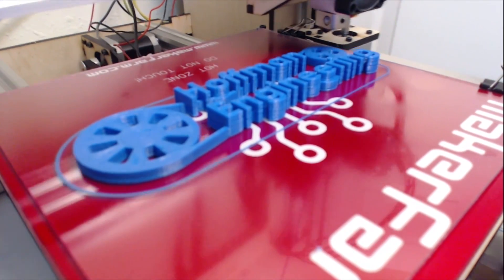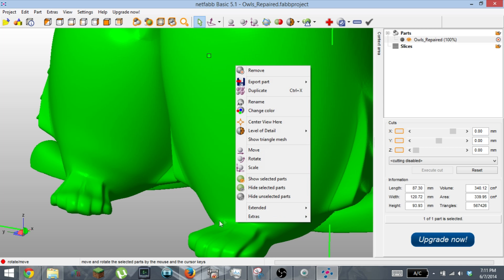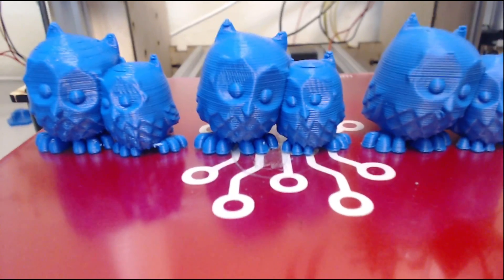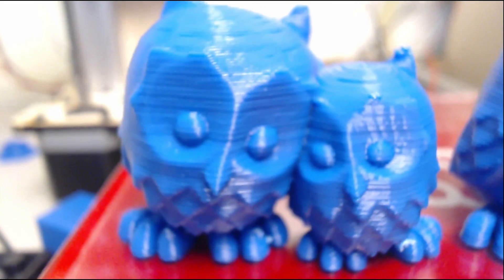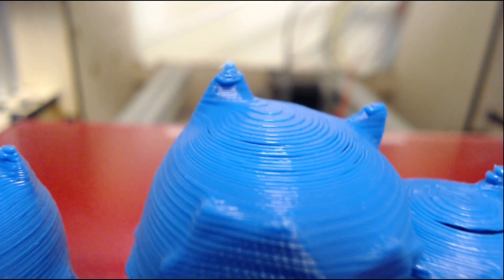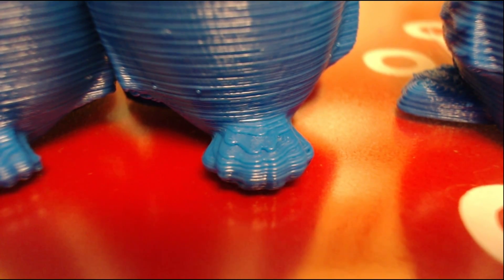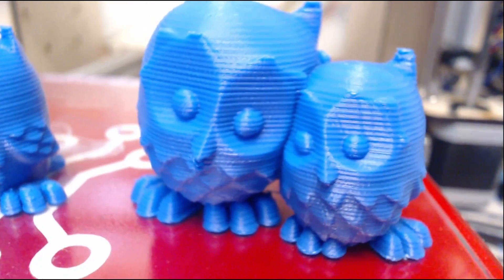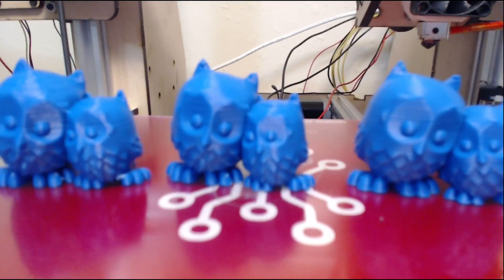Layer Height Differences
I wanted to see what the difference in quality is with different layer heights. I printed the cuddling owl with 0.1mm, 0.2mm, and 0.3mm layer heights, and talked about the differences between them.

Model:
"Cuddling Owls" by mooses